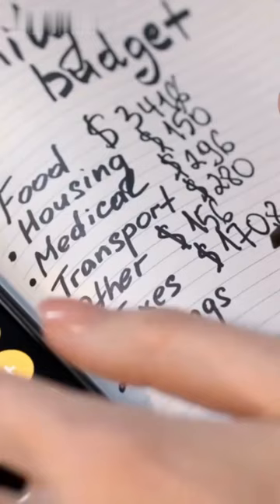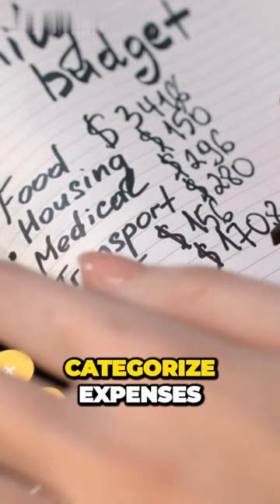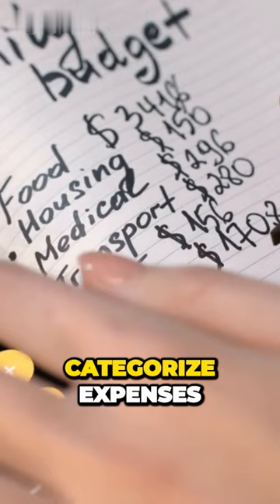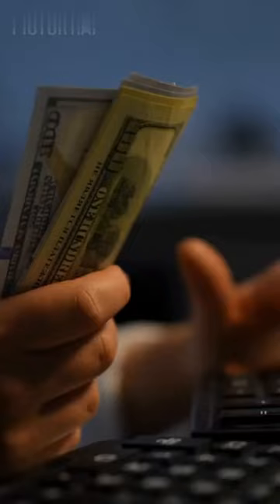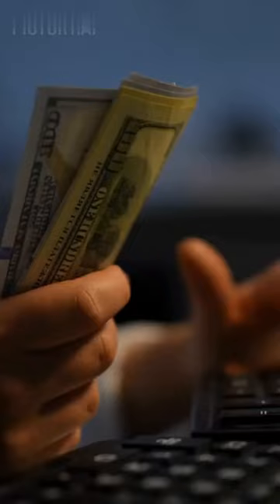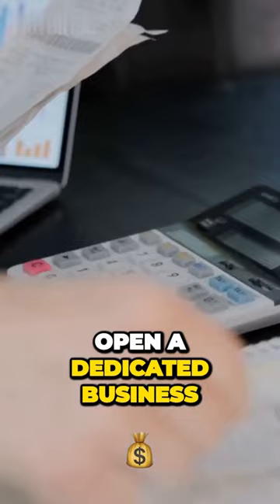Financial Tips for Managing Small Business Finances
Hey there, fellow entrepreneurs! 💼 If you're a small business owner looking to master your financial game, we've got some awesome tips for you! 💡💰

📝 In this video, we're sharing essential financial advice from TouchSuite, your go-to source for payment solutions and merchant processing services. From credit card processing services to e-commerce gateway systems, they've got you covered!

1️⃣ Create a Comprehensive Budget: Plan your financial journey with a well-defined budget. Identify income sources, categorize expenses, and make informed decisions. 💵

2️⃣ Monitor Cash Flow Closely: Keep your business's heart beating strong! Watch your cash flow, manage receivables, and predict future needs. 💳

3️⃣ Separate Personal and Business Finances: Financial clarity is a must! Open a dedicated business bank account and stay compliant with tax regulations. 📈

4️⃣ Embrace Technology for Bookkeeping: Streamline your records with the power of technology. Automate bookkeeping tasks and access real-time financial data. 📚

5️⃣ Control Expenses: Keep your business in the profit zone! Review expenses regularly, reduce costs, and optimize your resources. 💡

With these tips and TouchSuite's support, your small business will thrive! 🚀 Remember to stay diligent, keep accurate records, and make informed decisions for long-term financial success! 🌟

💬 What's your favorite financial tip for small businesses? Share in the comments below! 💪

To learn more about how we can help you optimize your payment process, visit our

Boost your business's efficiency with TouchSuite's comprehensive solutions. 🚀

👉TouchSuite provides a wide range of payment solutions for all types of businesses. Optimize your payment process and see your business grow. Get started with TouchSuite now!

Enjoy the convenience and efficiency of TouchSuite's solutions today.

today and supercharge your payment process! Start growing your business now!

Sign up for an account with TouchSuite to start optimizing your payment processing and propelling your business to new heights. 💥✨